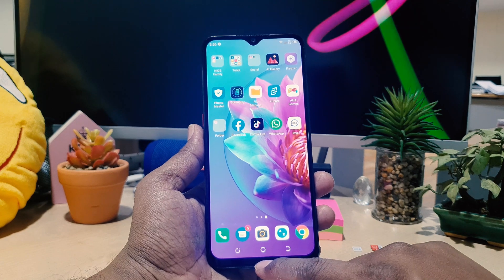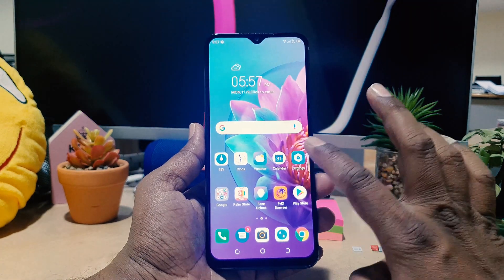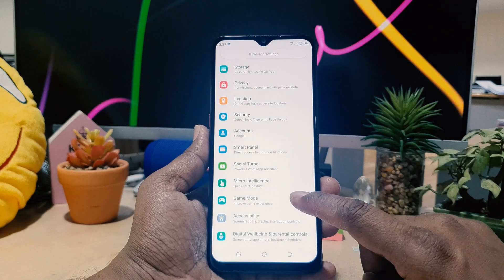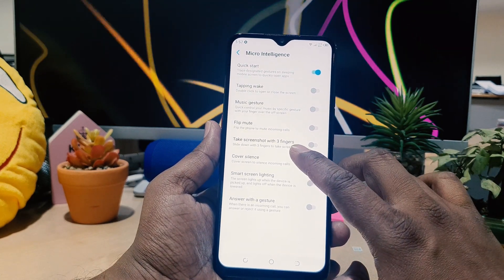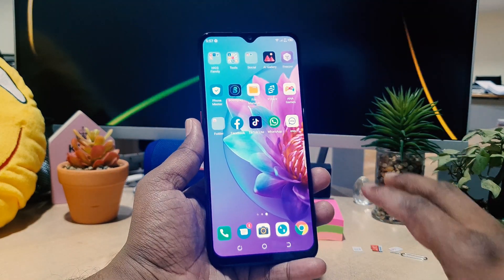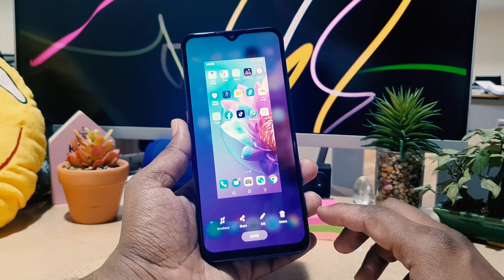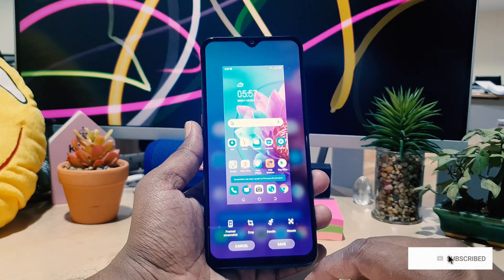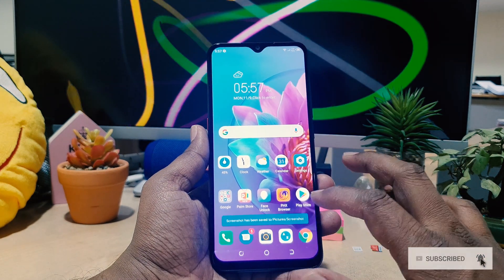How to Enable Three Finger Screenshot in TECNO Pouvoir 4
Check out Smartphone on Amazon Store
On Amazon (PAID LINK)

7-inch Immersive Display
Glamorous Design
The TECNO Pouvoir 4 packs a 16MP AI Quad camera setup which is a major UPGRADE compared to the single 13MP camera featured on the Pouvoir 3. The AI Quad camera (16MP main lens + 5MP macro lens + 2MP Bokeh lens + QVGA lens) of the Pouvoir 4 supports both an 8x digital zoom and 77° shooting angle. It also supports HD 115° wide-angle video recording with better light recognition even in low-light conditions.

In this video I am going to share with you How to Enable Three Finger Screenshot in TECNO Pouvoir 4